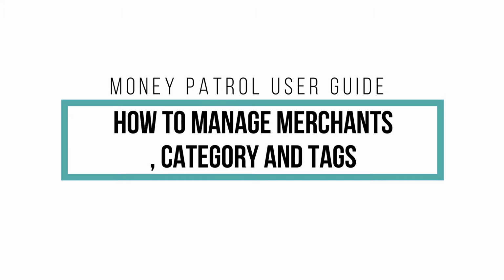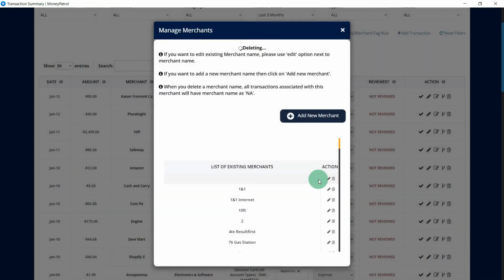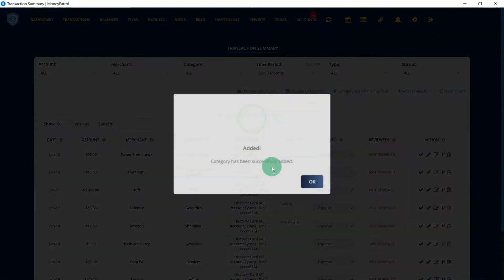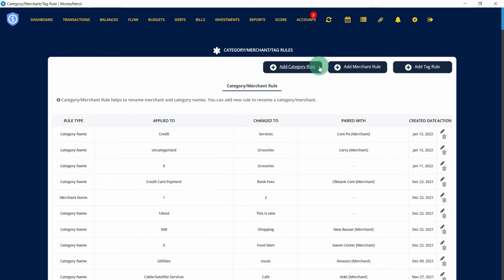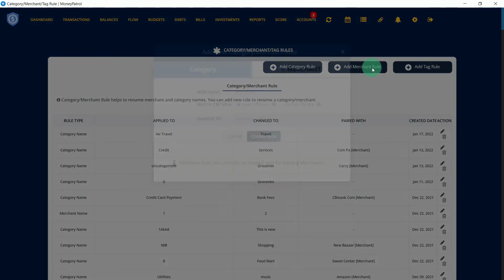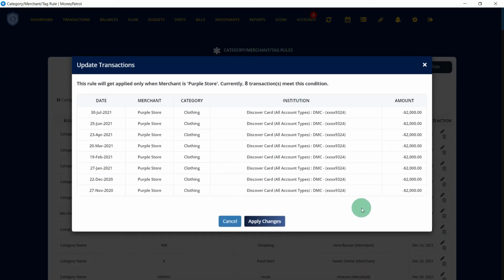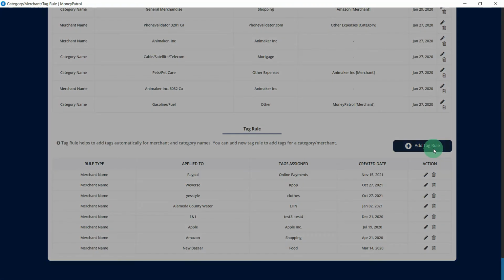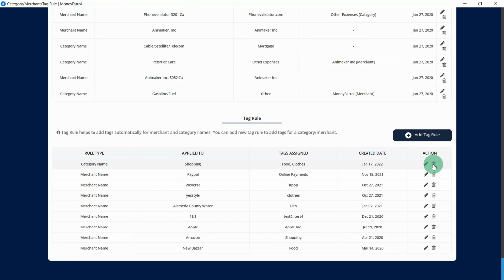MoneyPatrol's Merchants | Categories | Tags Section's User Guide Video Tutorial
This is an user guide video tutorial for MoneyPatrol’s Merchants | Categories | Tags section. In this video, we explain how to manage Merchants, Categories and Tags, and show how to create various business rules for proper transaction categorization.

MoneyPatrol is an advanced Money Tracking, Monitoring, Alerting and Budgeting app that securely monitors your financial accounts and helps you easily track your spending and manage your personal finances.

Get started with MoneyPatrol now!